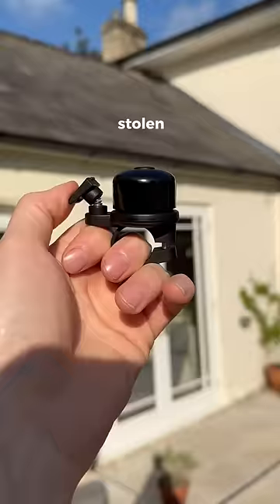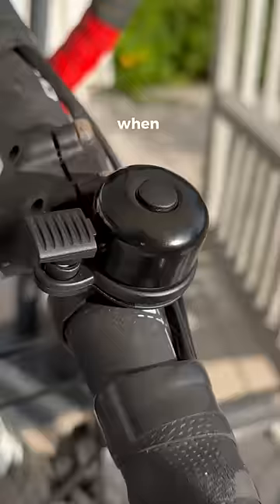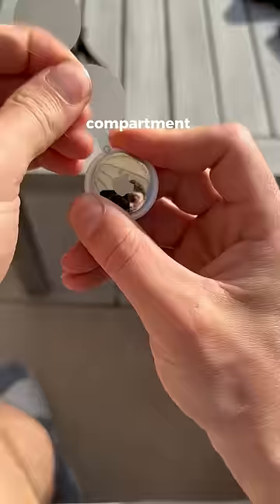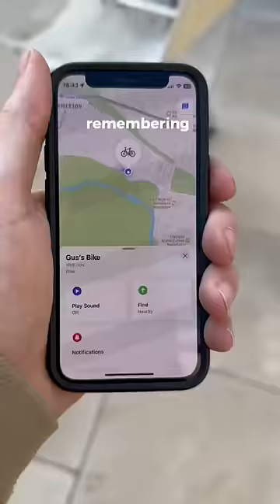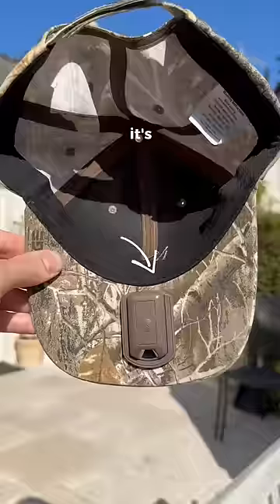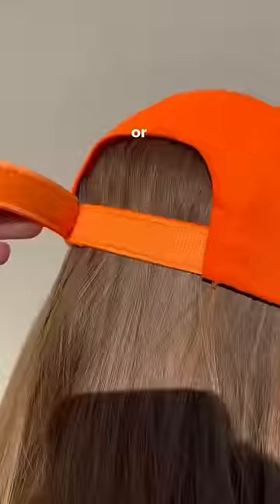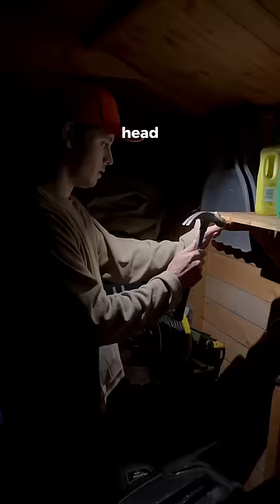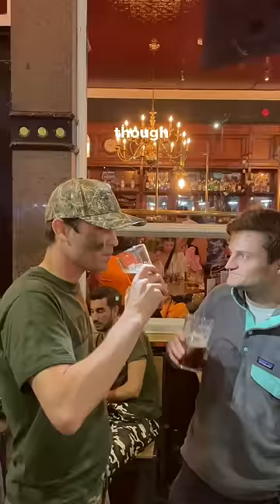One word for two gadgets…. Genius